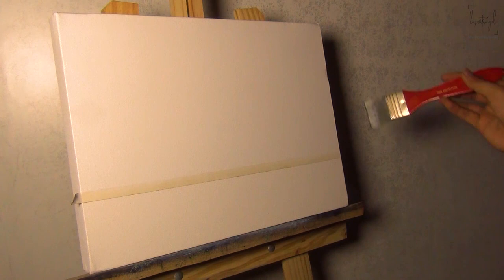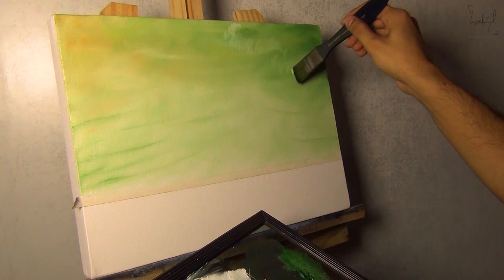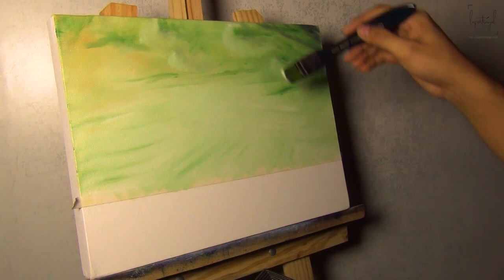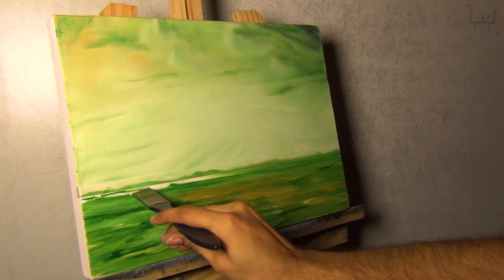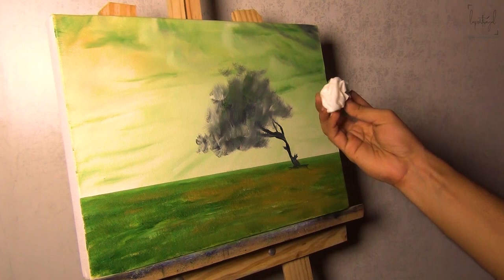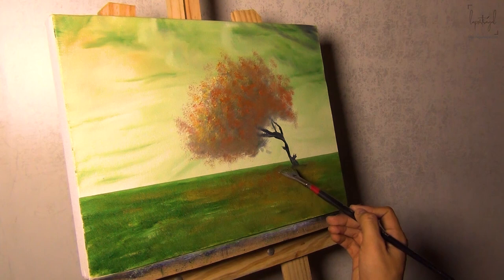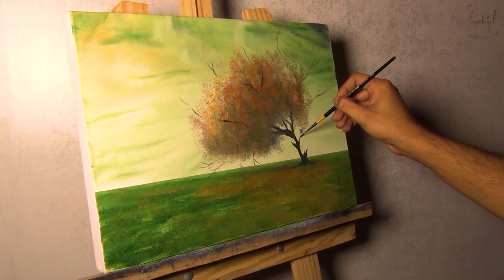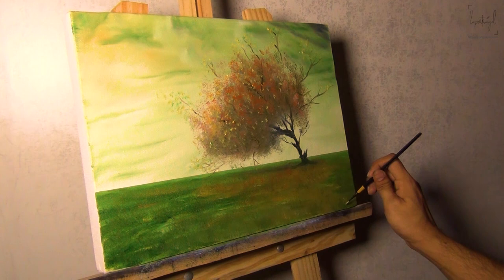How to paint green clouds | Full painting tutorial | 1 hour painting challenge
LANDSCAPE A Lone Tree STEP by STEP Oil Painting Tutorial | Lesson 3 | laportrayal ©

Hello again,

Hope you are doing fine and painting well. I am Jeff Bourne, your instructor and I’d like to welcome you to our third lesson in our “Oil is Life” Series. I have used a common reference picture for this piece. In this painting, you will learn how to paint a vast grassland and tree with a different style to create leaves and branches. I have put up all the colors I am using in this in the video itself for your ease. It's a very easy & fast painting without any distractions to wash the brushes or to wait until the previous layer gets dry. I hope you will enjoy painting this piece and will share your work on my Instagram by tagging my profile in it. Until next time...

A journey without the right tools is like a sky without clouds. Start your own adventure by purchasing the below tools that I had used to make this piece of art:--

Deep Edge Stretched Canvas

Oil Colors Set for Beginners
Oil Colors Set for Intermediates
Oil Colors Set for Experts
Oil Colors Set for Professionals

Liquid White for Advance Level

Paint Brush Set for Beginners
Paint Brush Set for Advance
Paint Brush Set for Professionals

Liner Brush
Fan Brush
1 inch Flat Brush
2 inch Flat Brush

Oil Paint Thinner (Odorless)

Liquin Fine Detail
Refined Linseed Oil

Spray Varnish Gloss

Palette Knives for Beginners
Palette Knives for Professionals

Professionals Kit (All in One)

Color Palette

Easel for Beginners
Easel for Advance
Easel for Professionals

Painting Lights (Mono)
Painting Lights (Duo)

painting tutorial
oil painting
oil painting for beginners
oil painting tutorial
landscape painting
oil painting landscape
panting ideas
oil painting drawing
grassland painting
tree

Category
People and Blogs